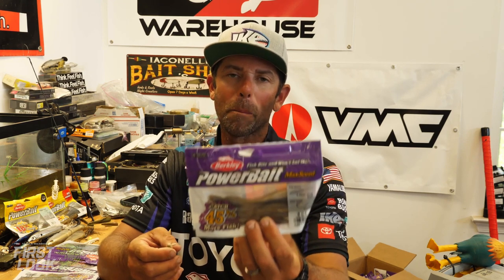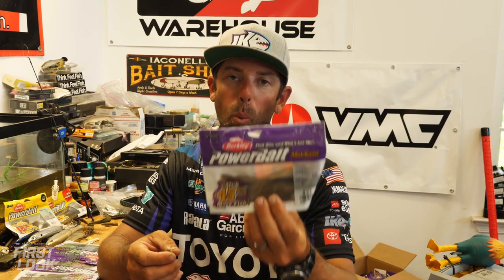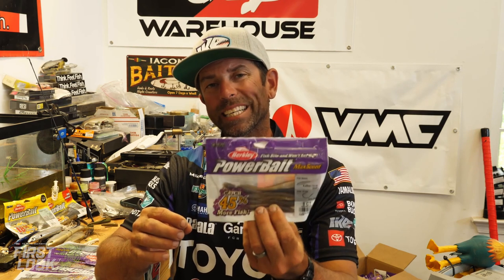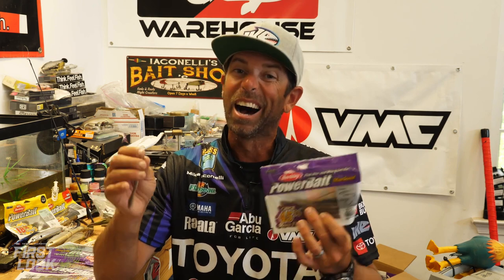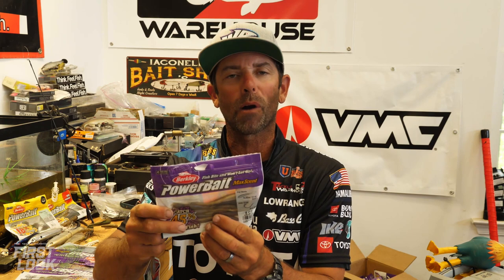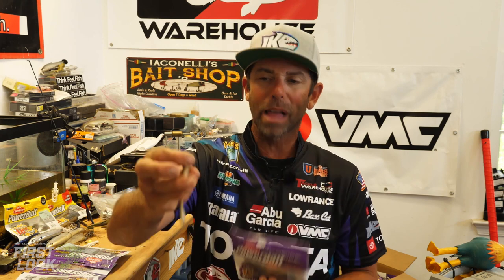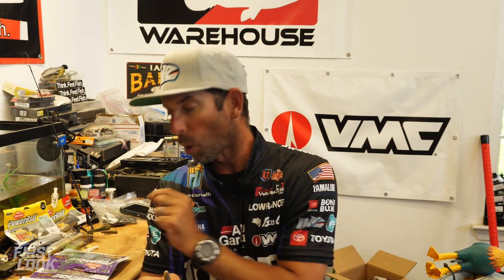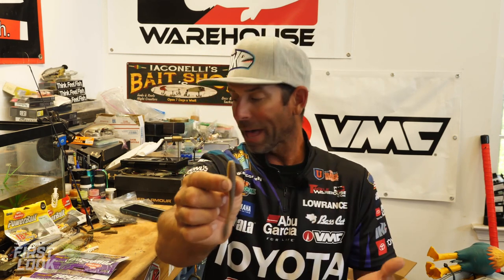Berkley Maxscent Flat Worm | First Look 2021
TW discusses the Berkley Maxscent Flat Worm as part of Tackle Warehouse's First Look coverage - an in-depth look at the newest fishing products debuted in Summer 2021.